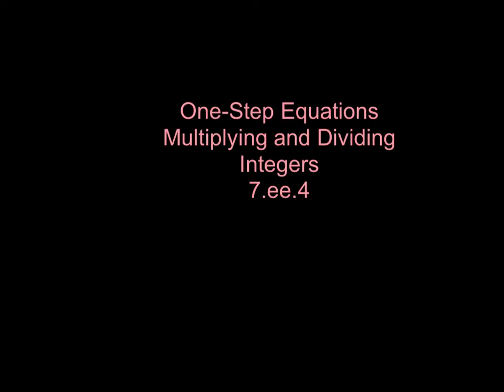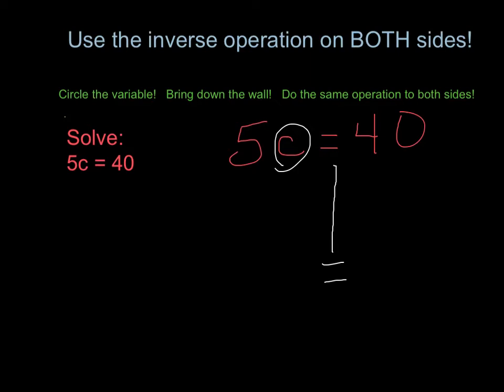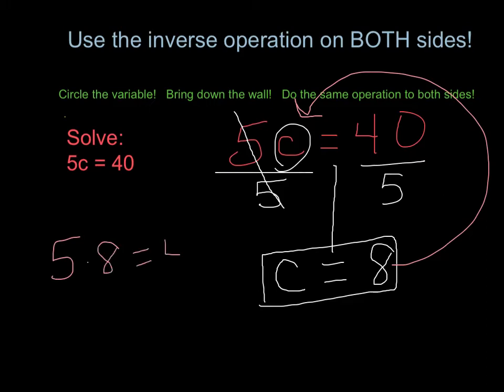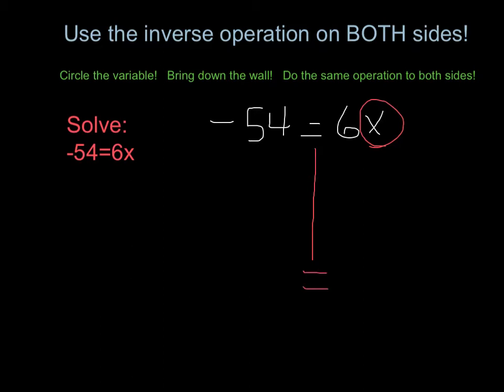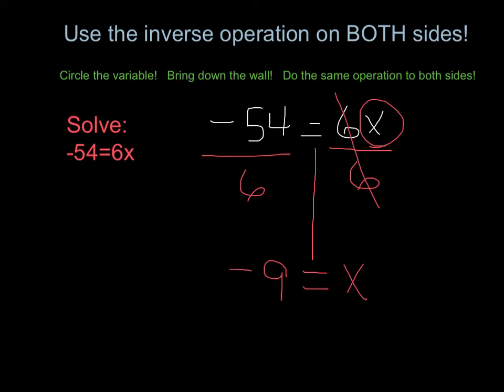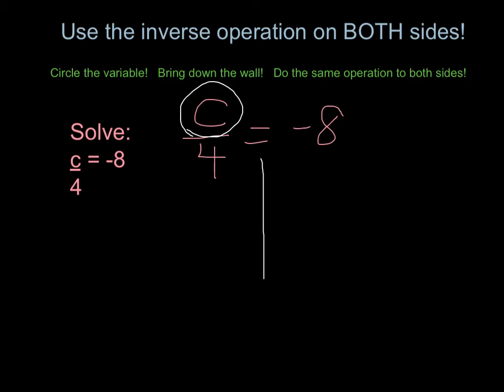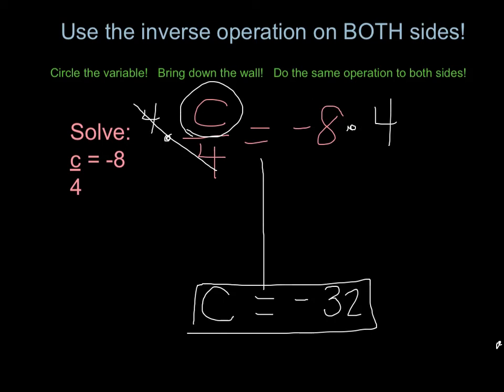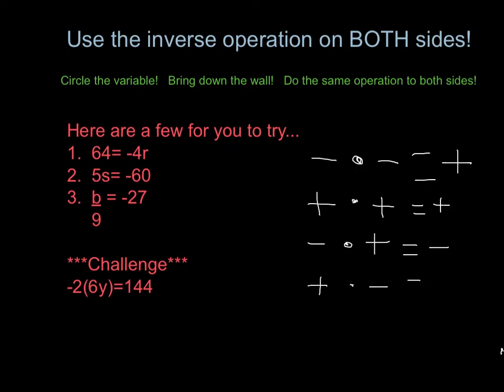One-step equations multiply/divide